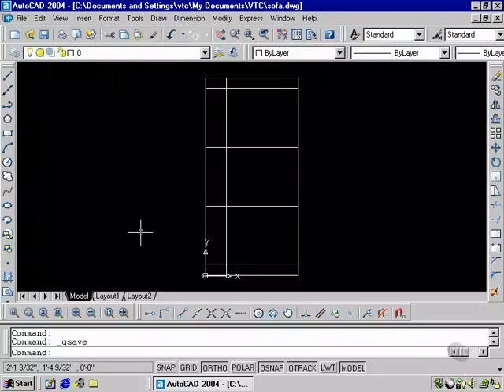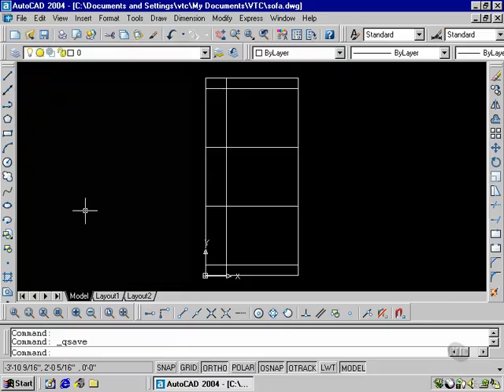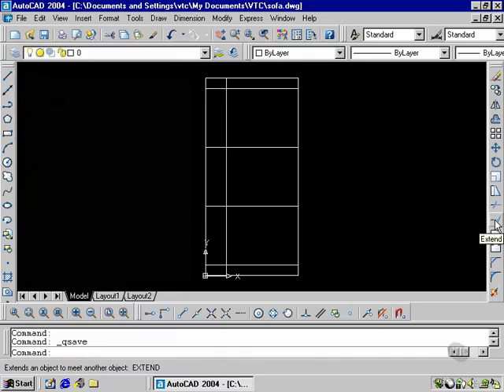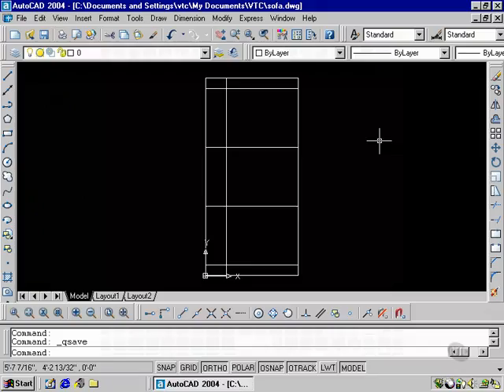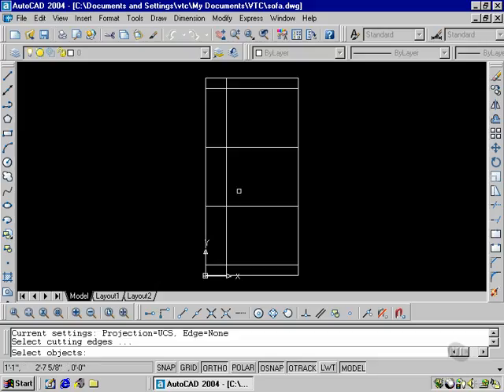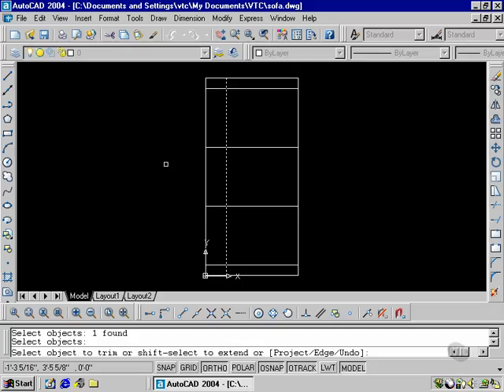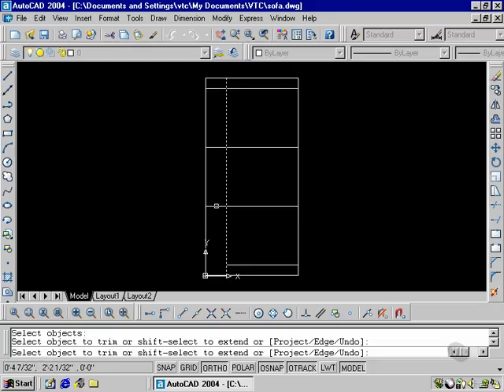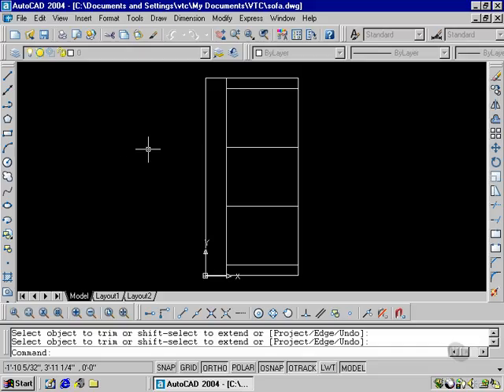AUTOCAD EĞİTİM 19